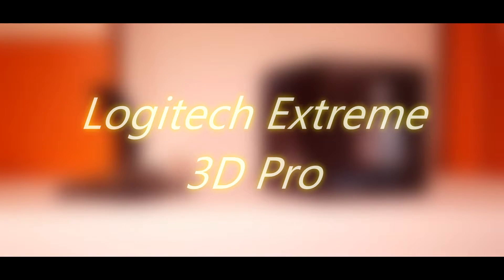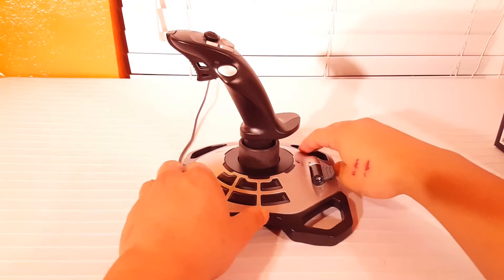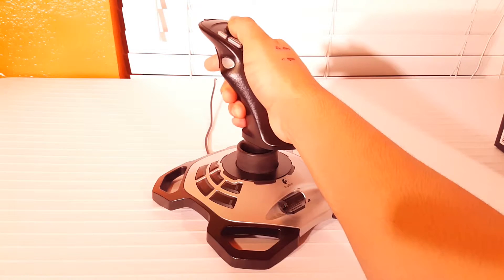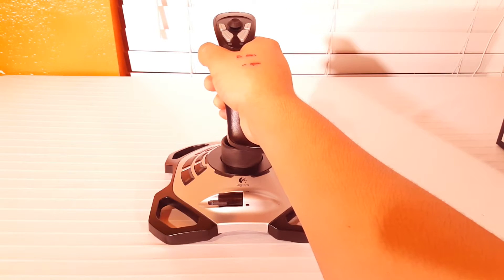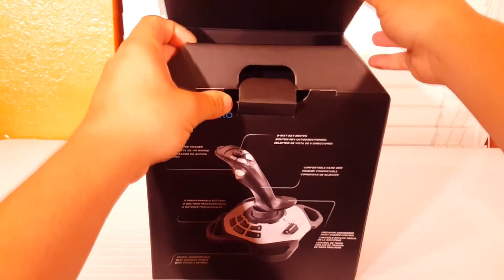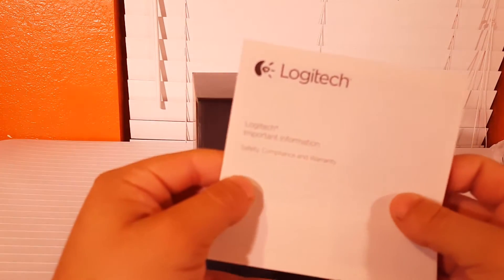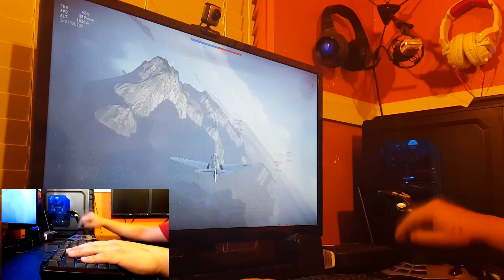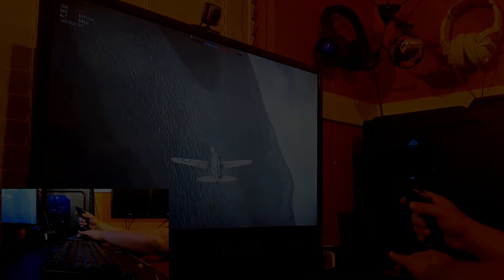Logitech Extreme 3D Pro Review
Hey guys after a long while I am back finally with the Logitech Extreme 3D Pro joystick so for 35 $ is it worth it?